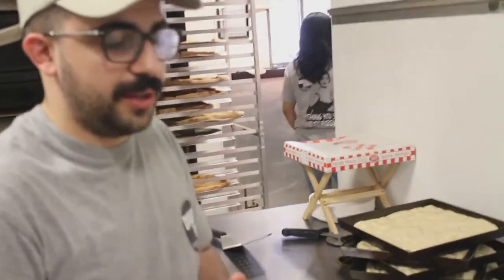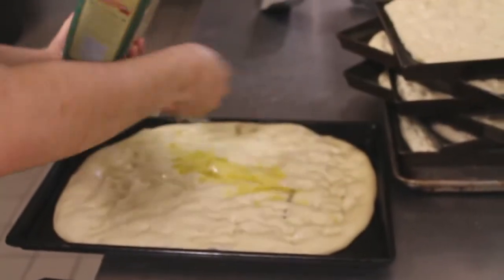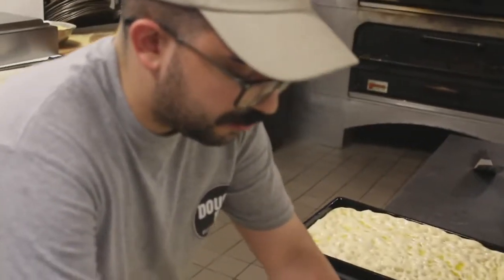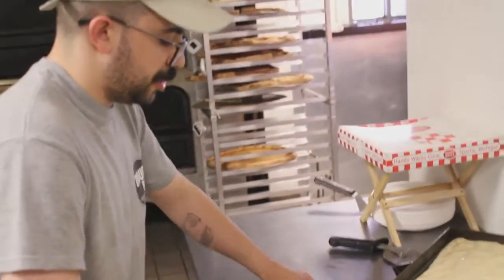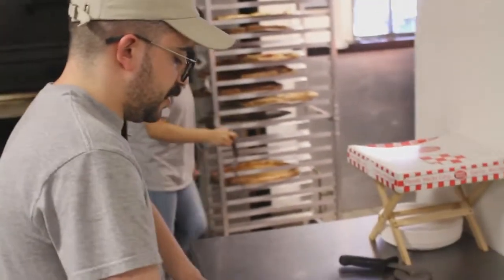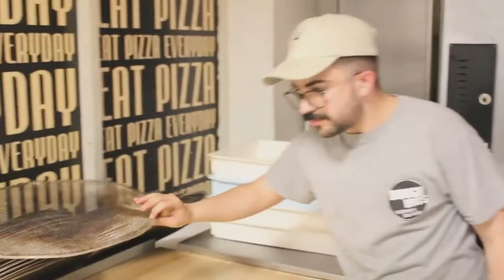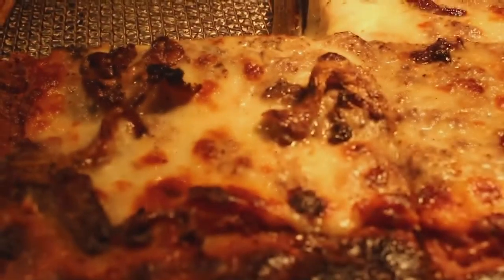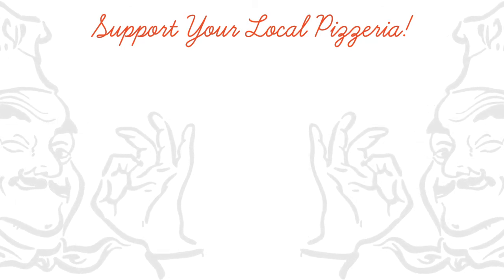Sicilian And Grandma Pies With - Professor Pizza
Anthony Scardino, aka Professor Pizza, of Dough Bros in Chicago walks us through the prepping of traditional Sicilian and Grandma pizzas.